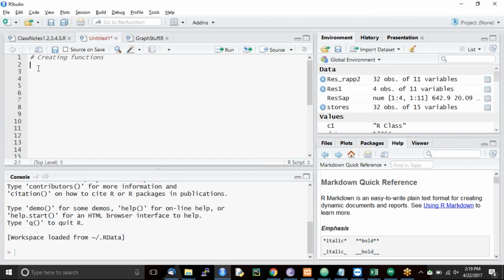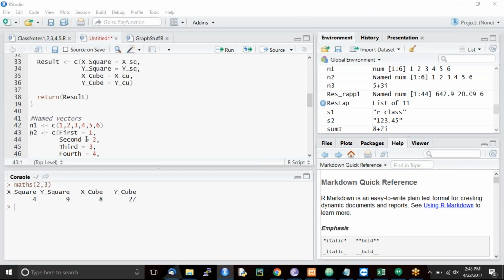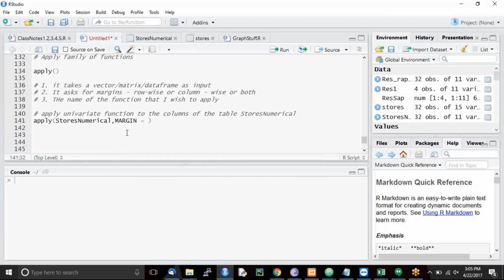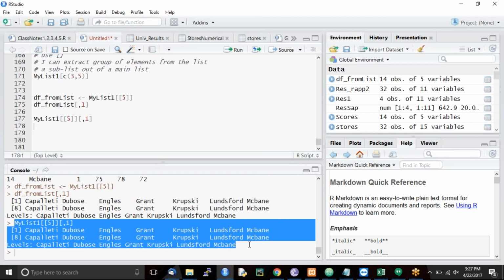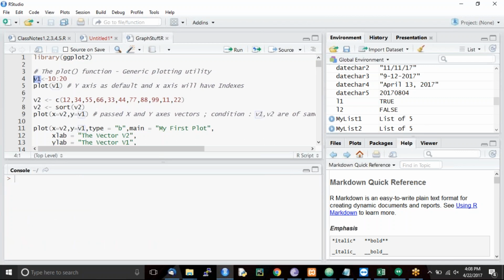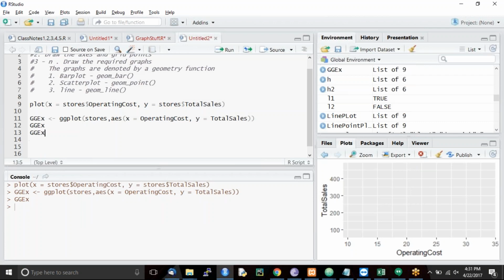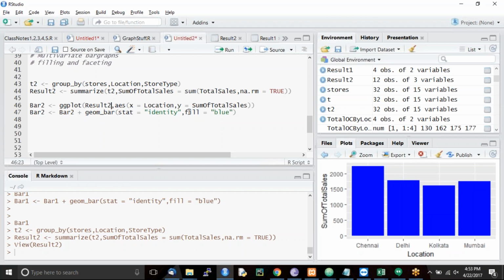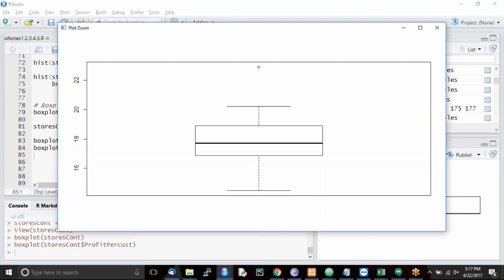Class15 1, R Class6, 22Apr